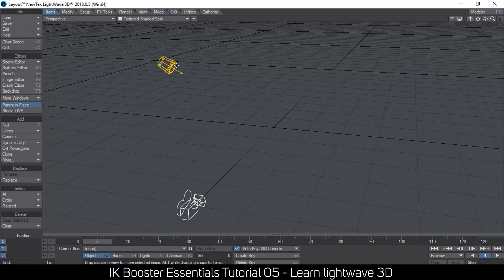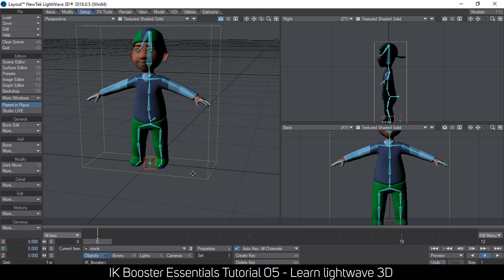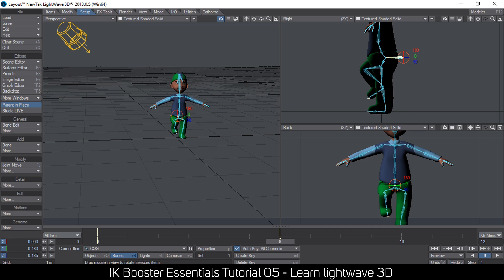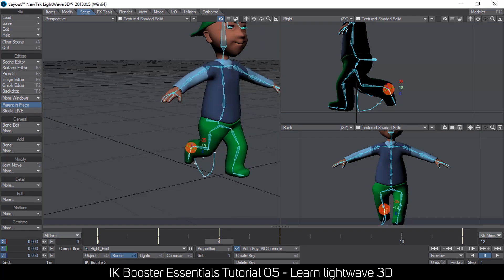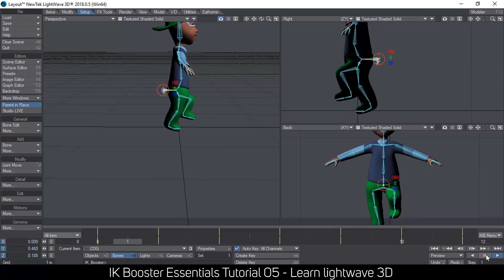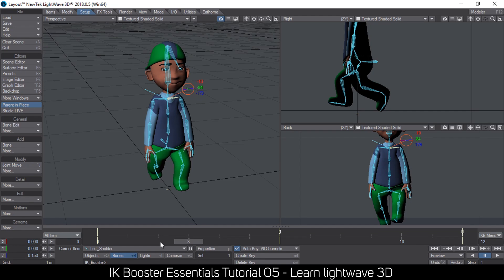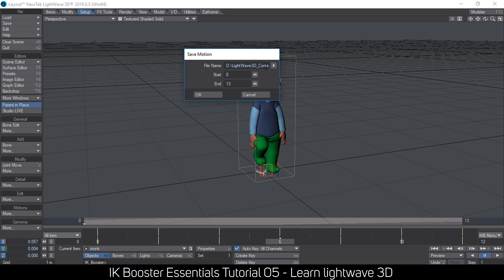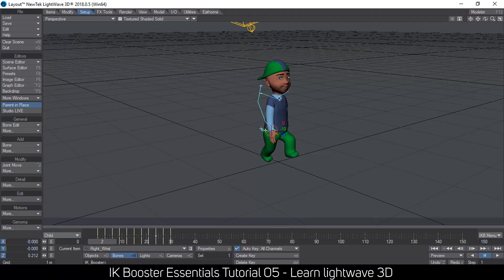IK Booster Essentials Tutorial 05 | Walk Cycle Animation | Learn lightwave 3D